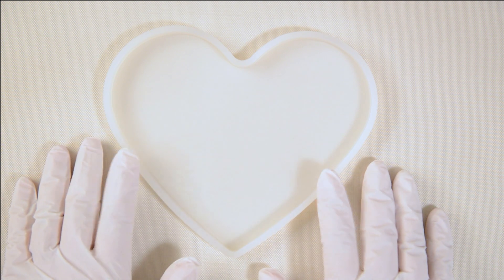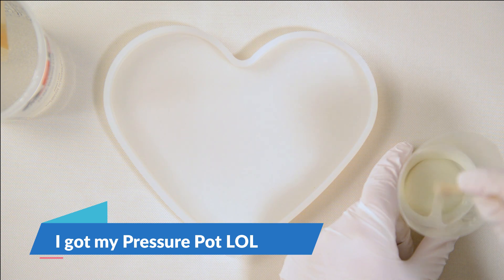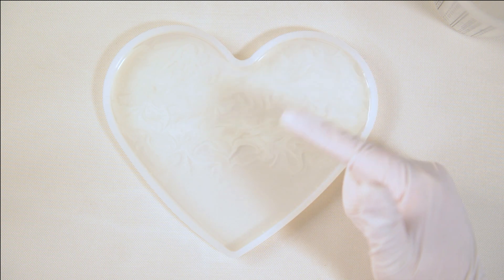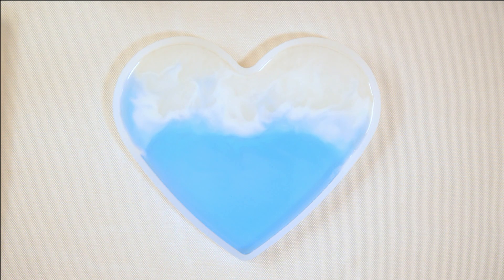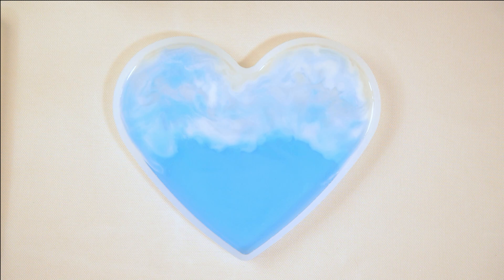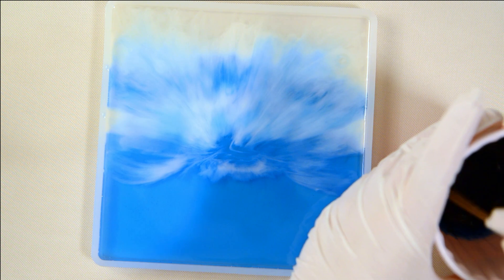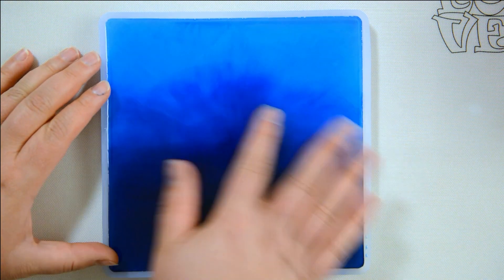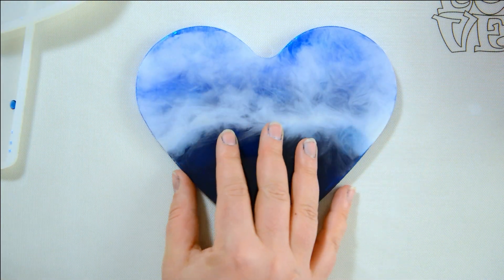(111) Ocean Wave Resin in Heart & Square Molds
This is a long video so feel free to skip ahead or sit back and enjoy the creative journey :) I wanted to experiment creating an ocean wave in a mold so the opposite of how most people are creating them by layering on top of an existing wooden piece. With the mold I had to work backwards since the bottom is the top. I hope you enjoy the creative journey of experimenting some more with resin!
Hot Plate Molds
Art Resin Tint
Heat Gun

Here's a link for Acrylic Pouring Supplies;